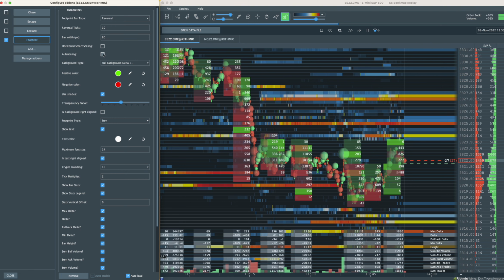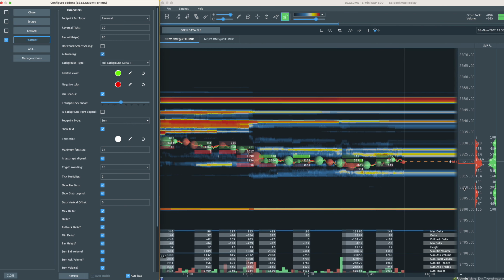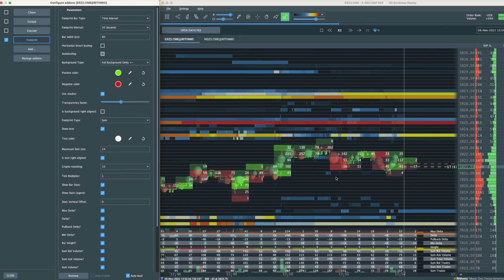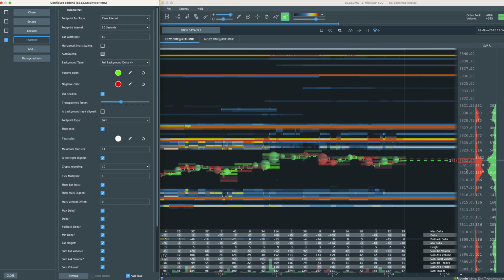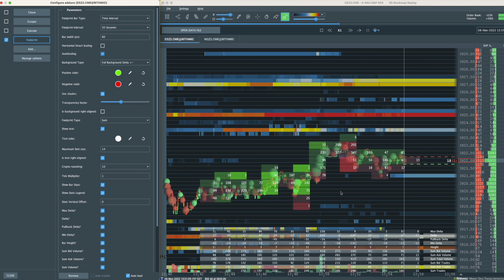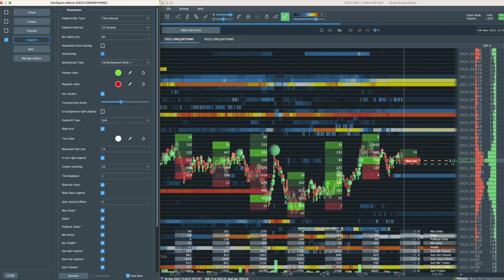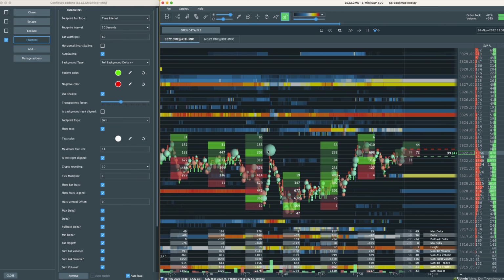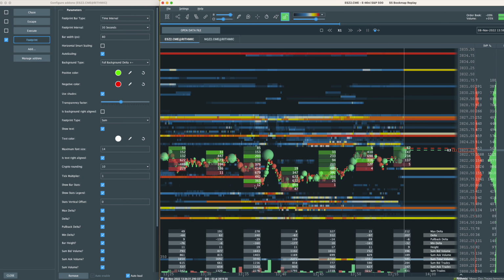FootPrint AutoScaling Concept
This is a small introduction of the auto-scaling feature of the FootPrint for Bookmap for time and non-time based bars